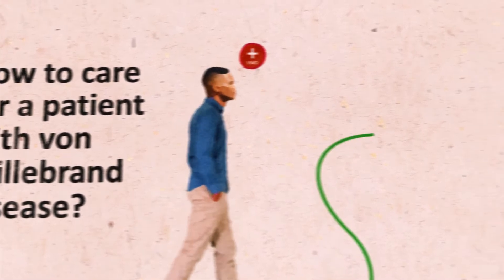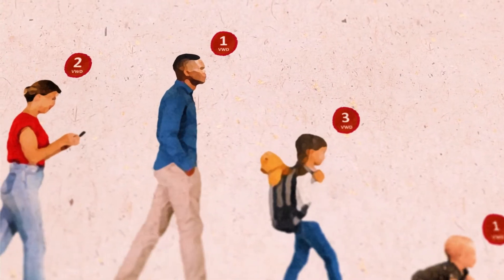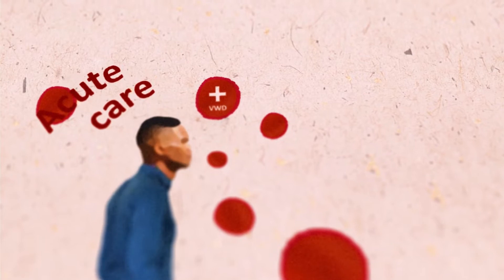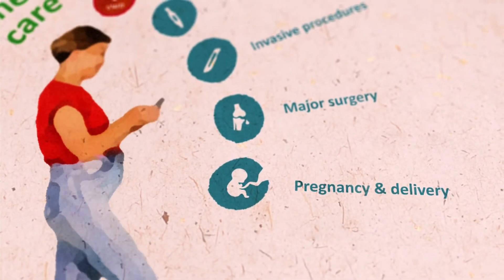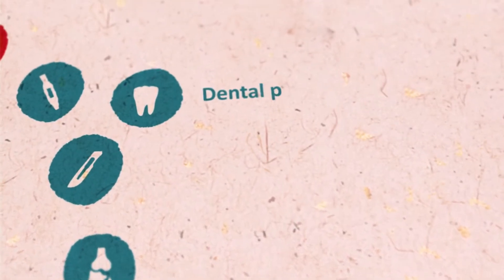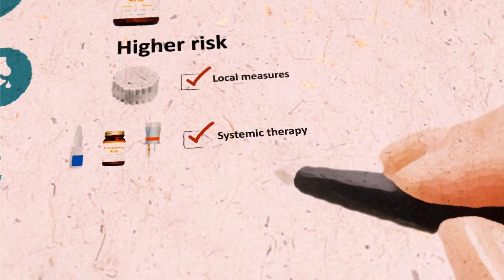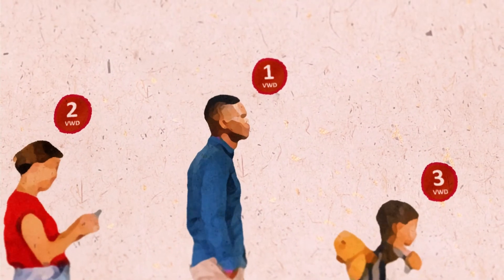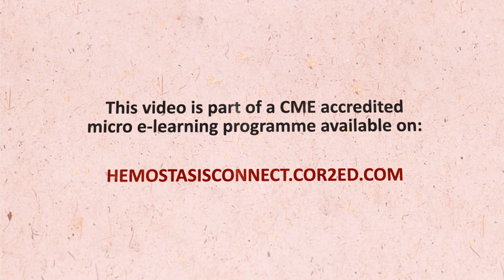How to care for a patient with von Willebrand disease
This third and final video in the series will help you be aware of the impact of von Willebrand disease (VWD) on provision of general care, understand the key aspects of VWD affecting your clinical practice and understand the importance of a multidisciplinary approach in VWD care